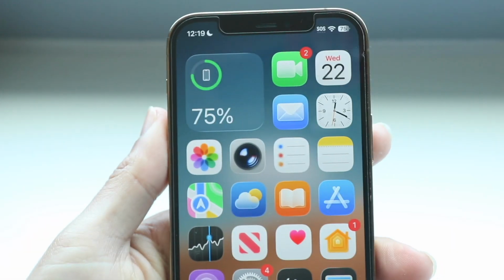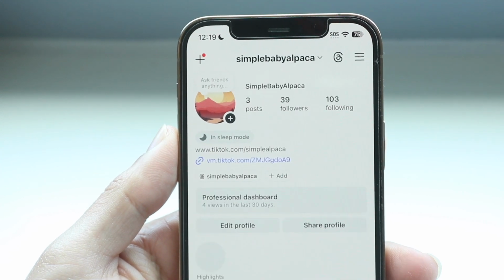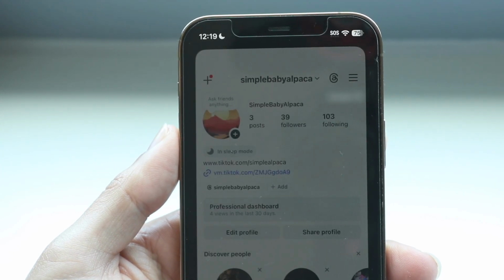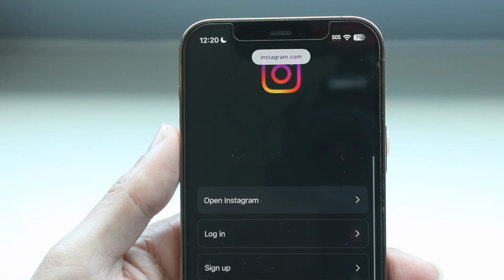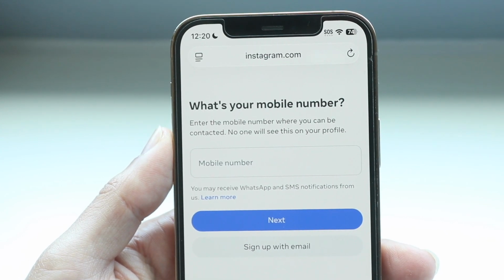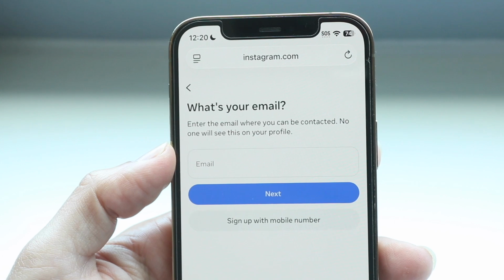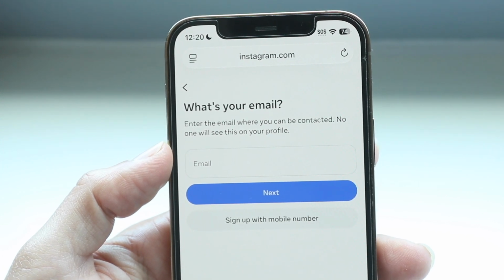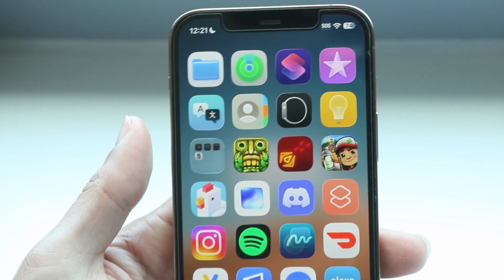How To Create a Instagram Account! (2026)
Here is exactly How To Create a Instagram Account! (2026)